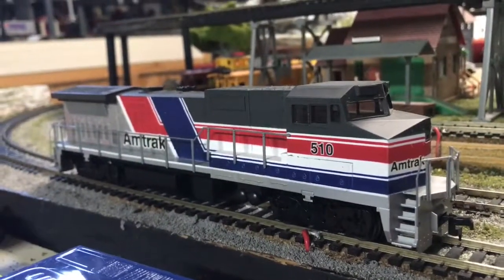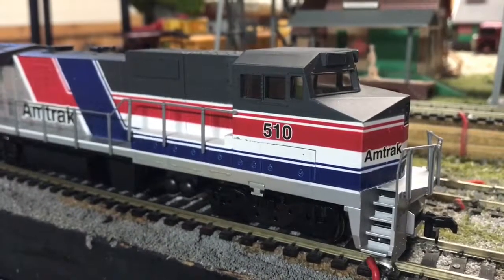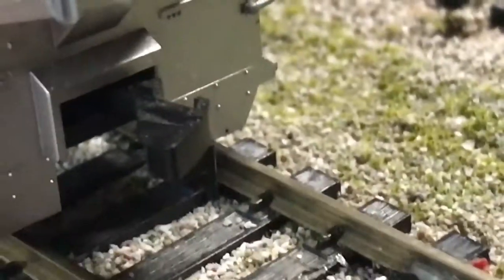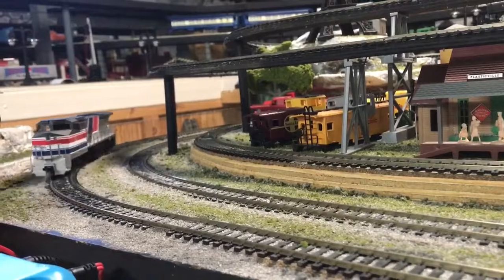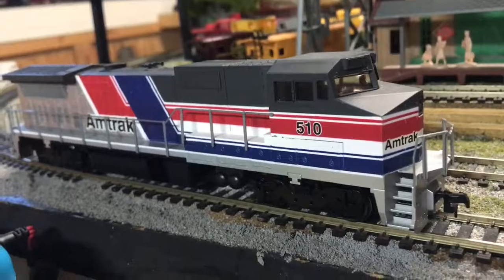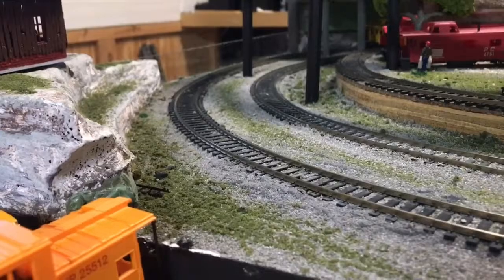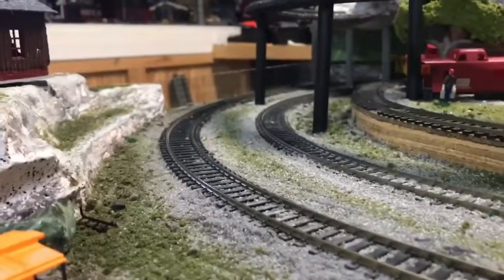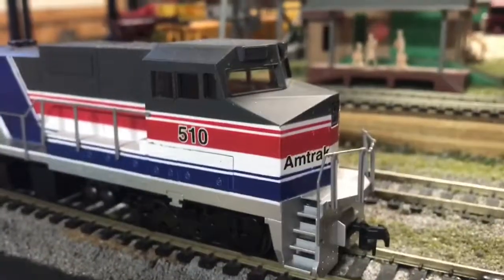My Walthers HO Scale Amtrak Dash 8-32BWH #510